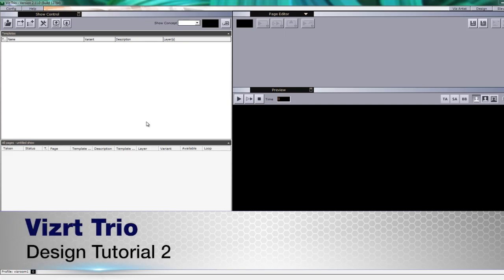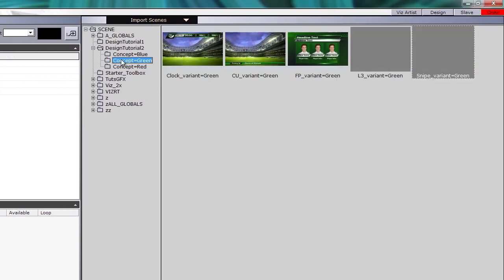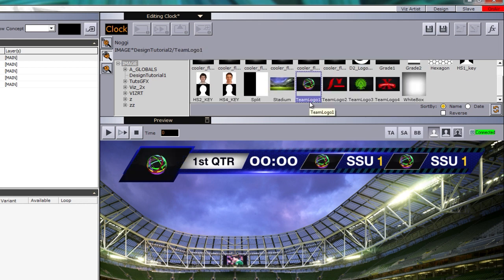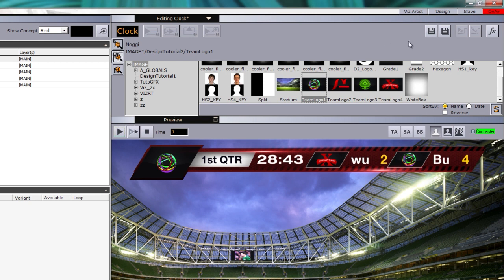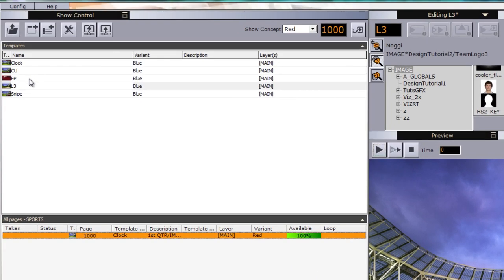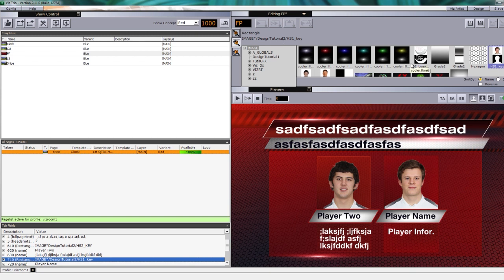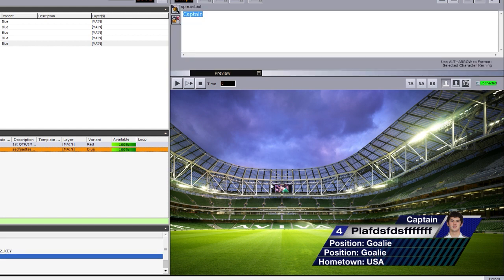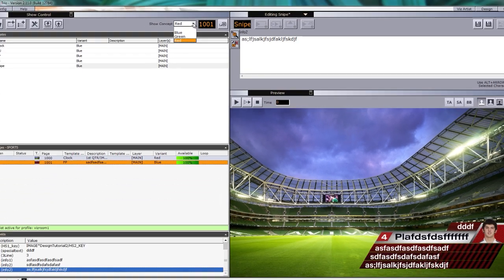Vizrt Design Tutorial 2-16, On-Air Playout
This Vizrt Trio tutorial shows you how to import and play out the graphics package you just designed in Vizrt Artist.

Now that we have all of our graphics designed, animated, rigged and saved off, we put it all together and import them into Vizrt Trio and test them out. We will change the concepts to make sure each blue, green and red graphic work when we play it out. We will also go through each graphic and test to make sure each of our control plugins function as they should. When we added the control objects in our scenes, that gave us the ability to edit the graphics in viz trio. Though you can give a lot of control to the Trio operator to change the graphics, they will never be able to actually change the design since they don't have access to Vizrt Artist.

This vizrt trio tutorial will teach you about concepts and variants. An efficient way to design scenes that can be used for different branding situations.